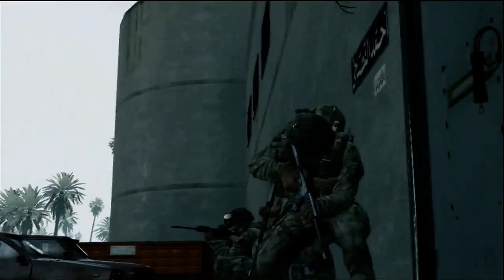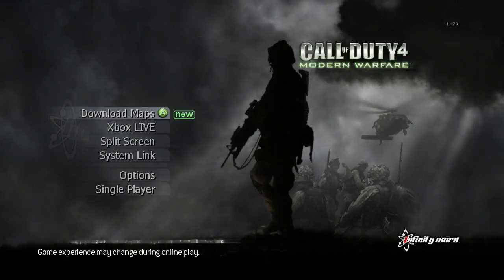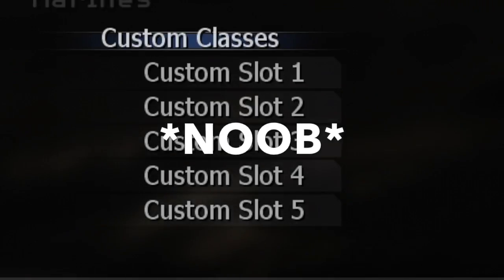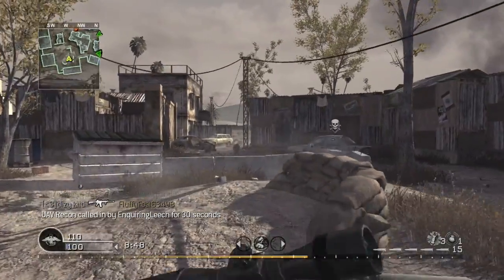Call of Duty 4 Modern Warfare: The good old days are back!!